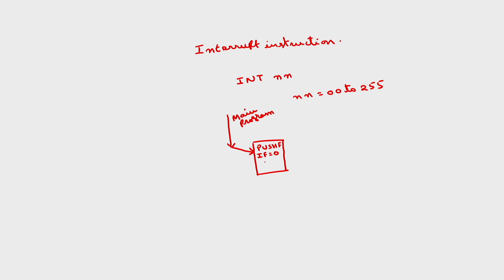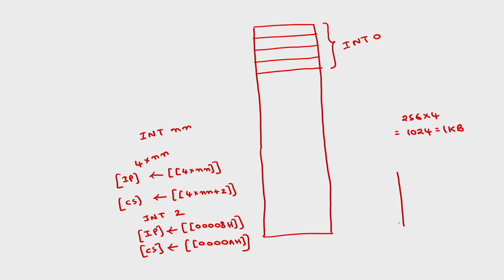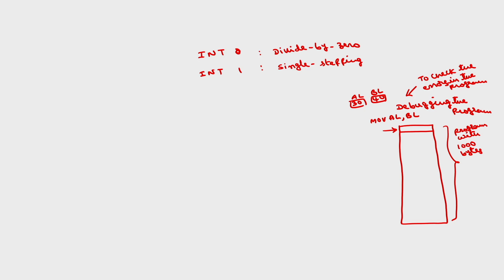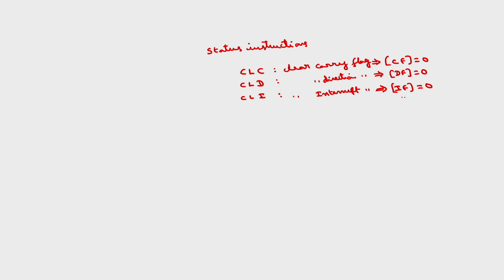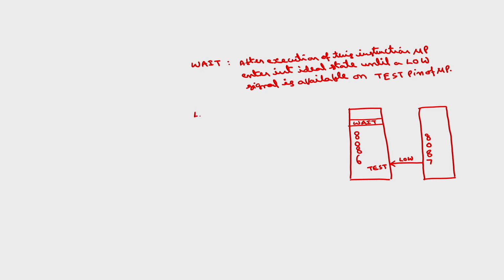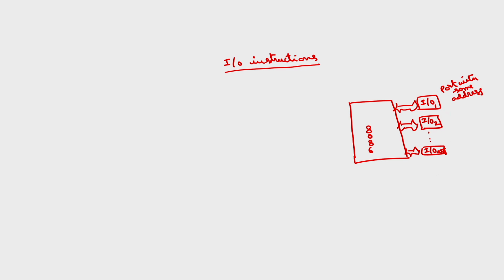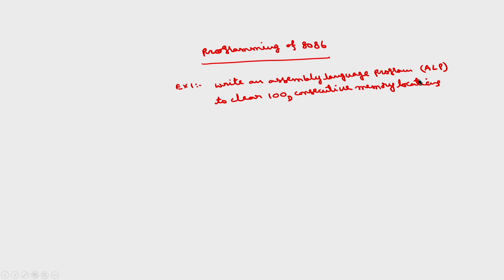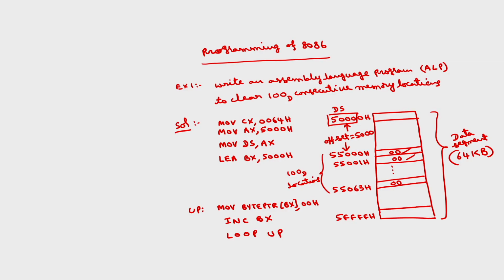Lec 11 : 8086 Interrupt and Machine Control Instructions